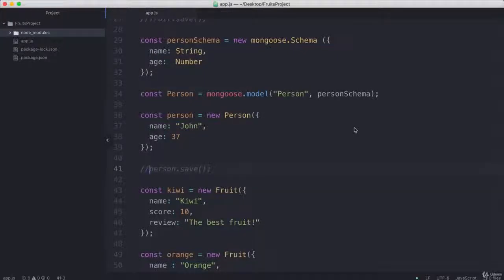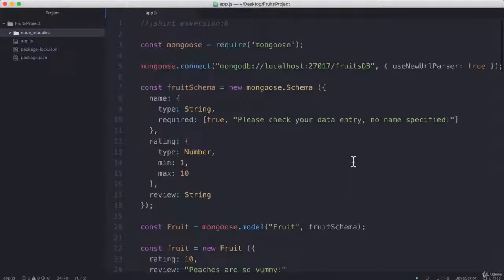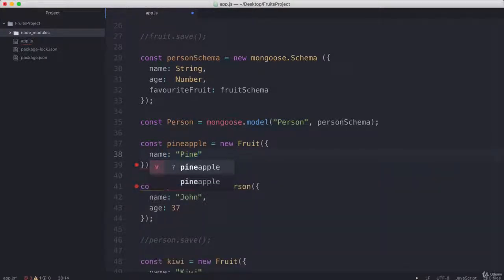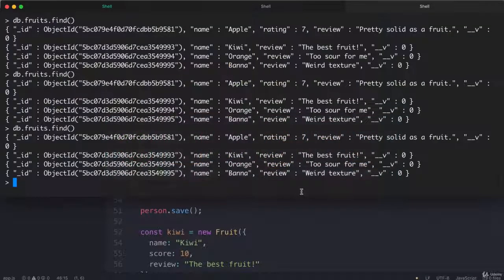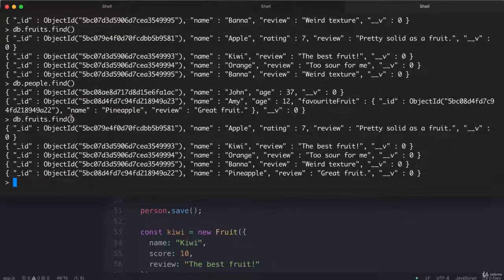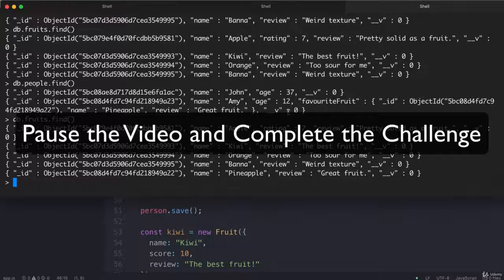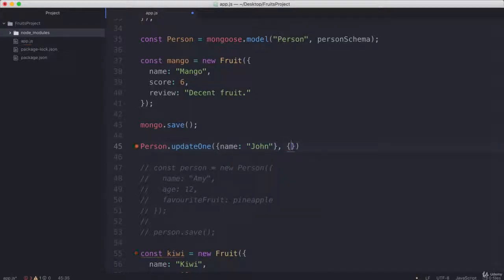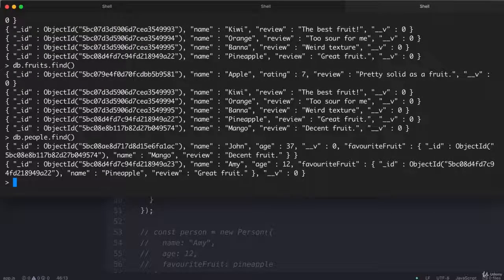262 Establishing Relationships and Embedding Documents using Mongoose